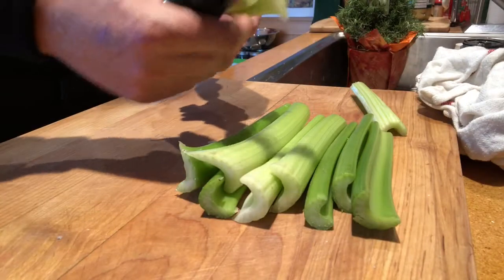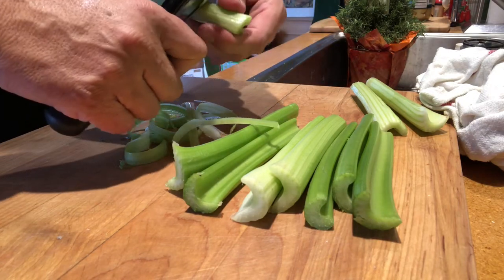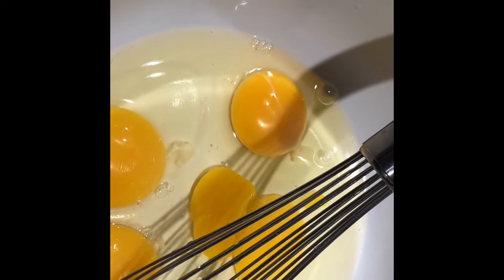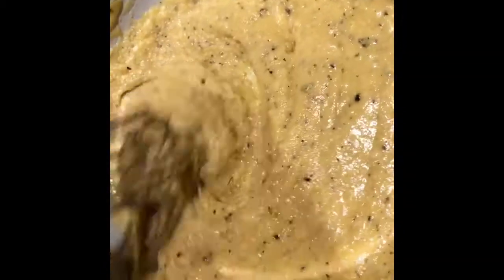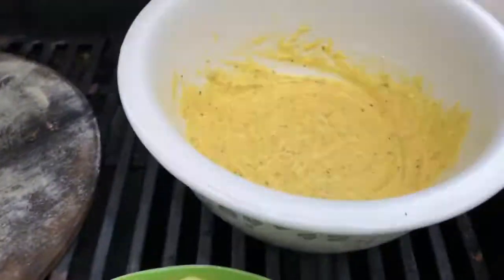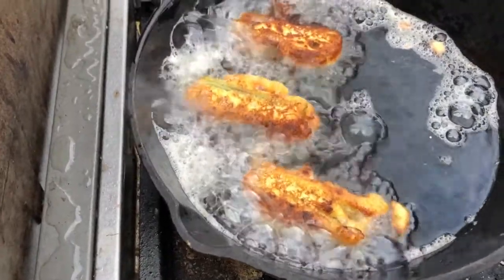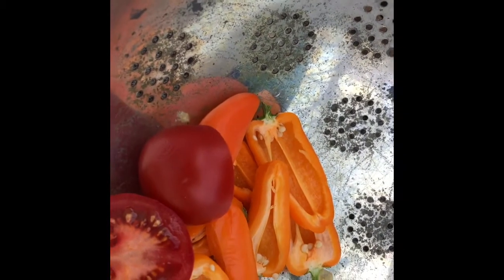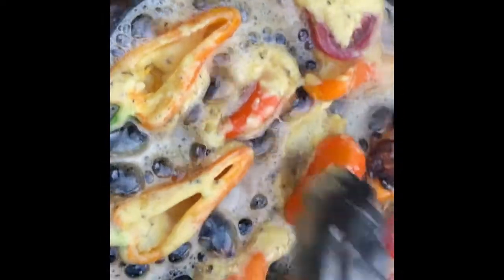Celery Cardoon Cardone Fried